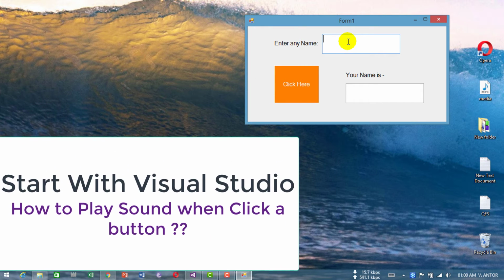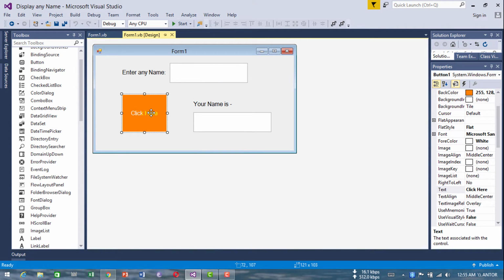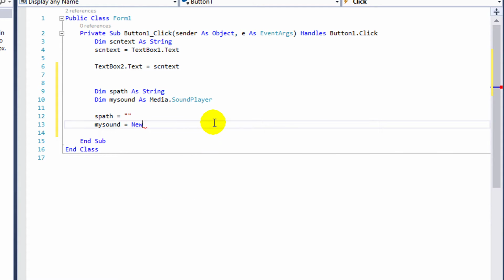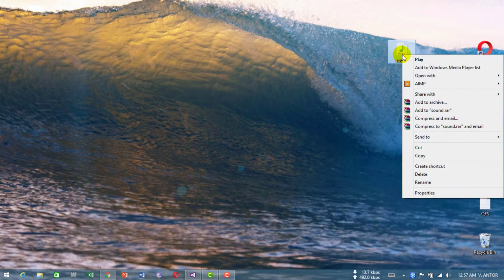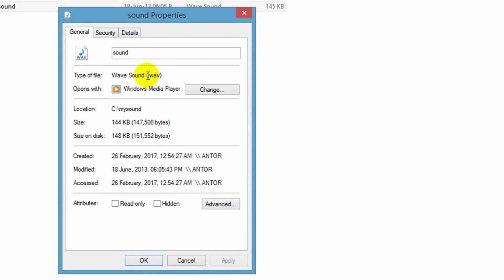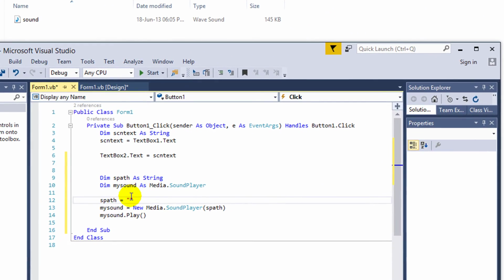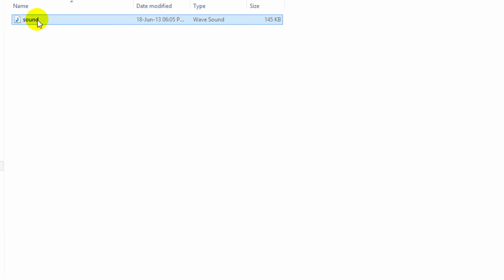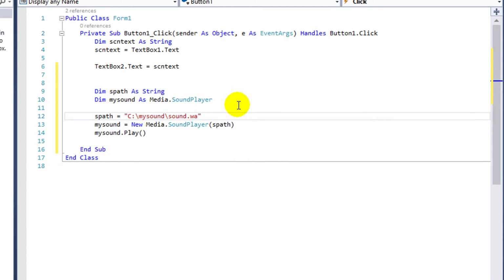Add Clicking sound on Button - VB.Net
add sound on button in vb
make sound when click button vb
add tone on button vb
add click sound on button vb
add music on button vb
vb.net
add sound on button
play sound button vb
visual studio
make software with visual studio
make sound button vb
make sound button
visual basic
.net
antor
antorpramanik
antor pramanik
vb antor
.net antor
vb.net antor
sound button vb antor